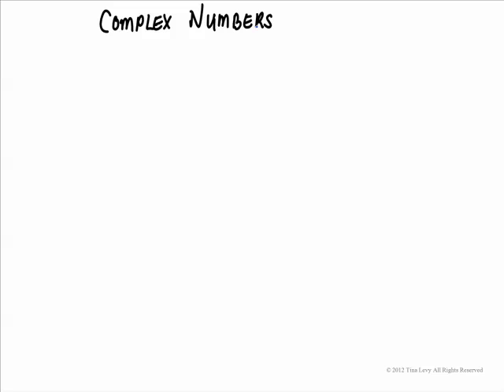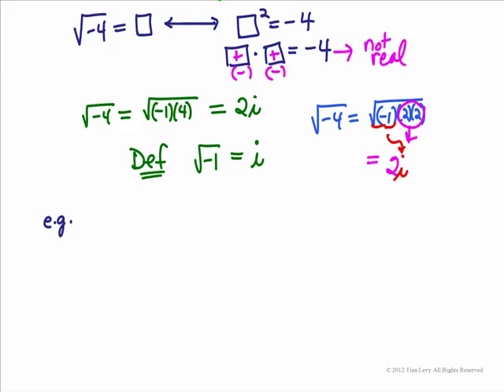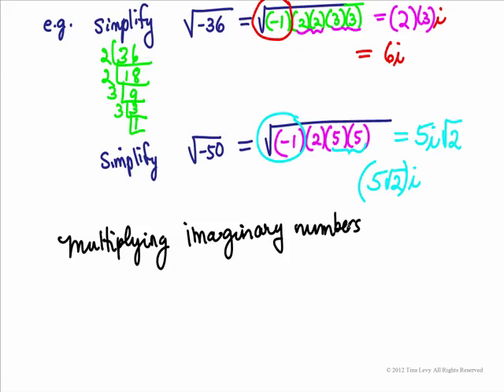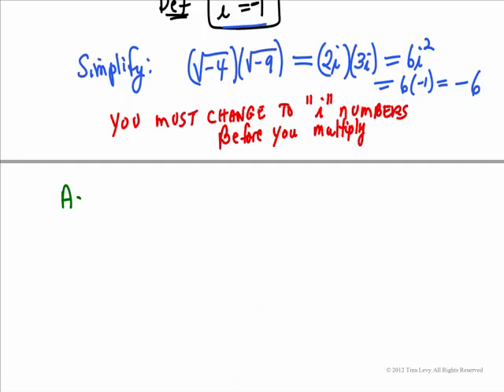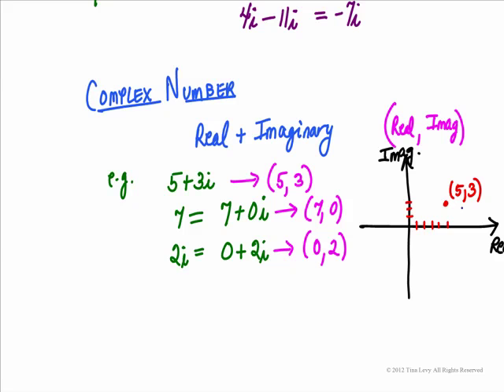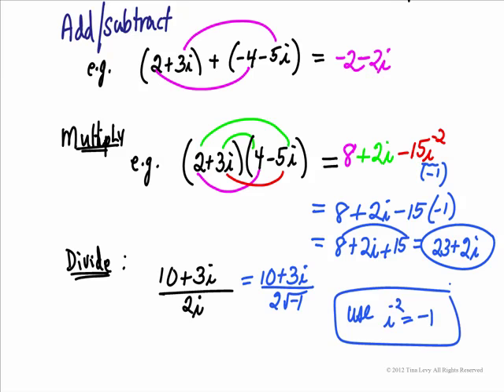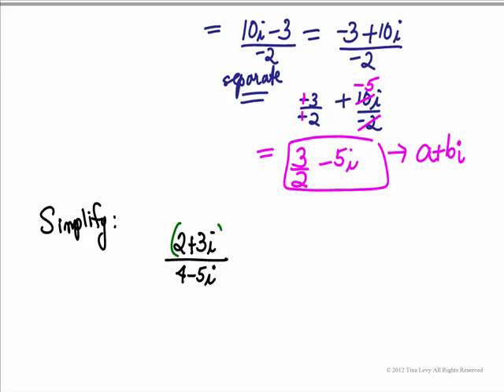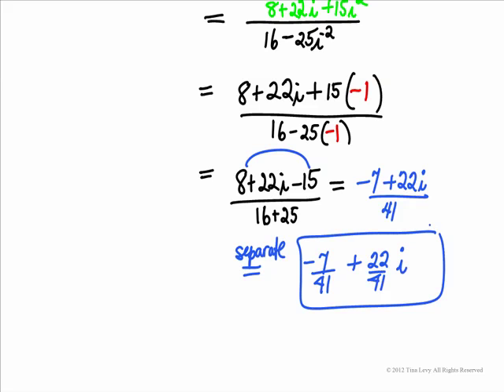Complex Numbers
Sec 7.7  Operating with Complex Numbers